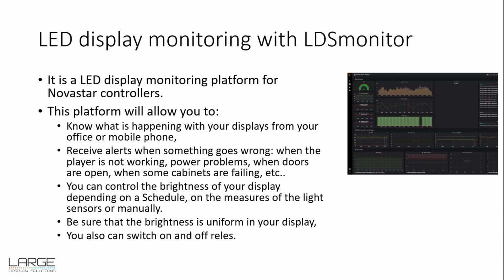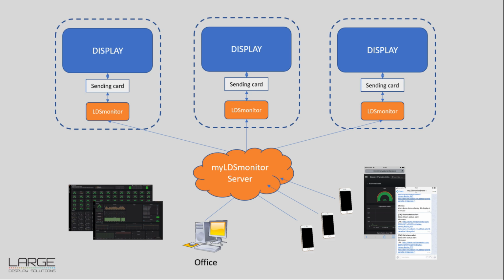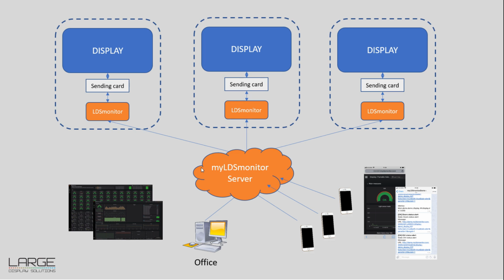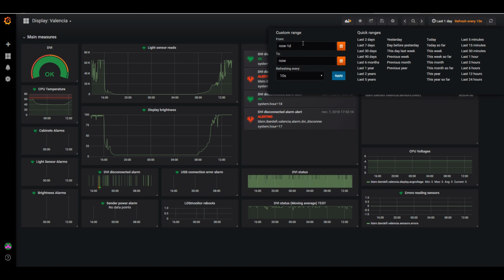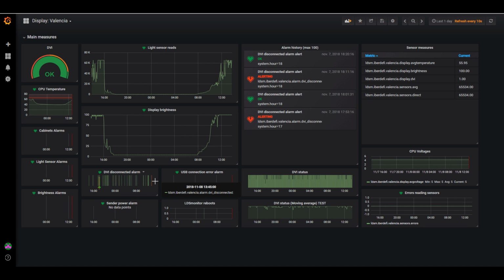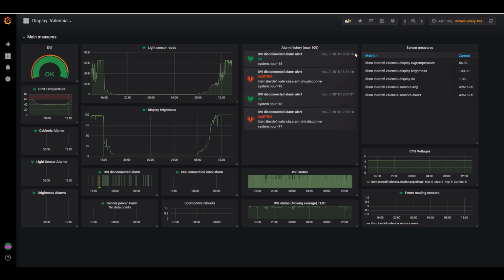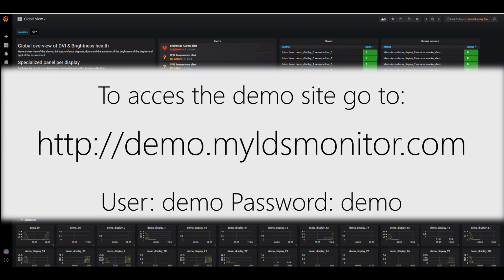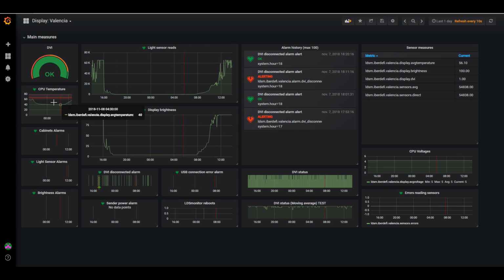LED display monitoring with LDSmonitor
LDSmonitor is a platform that allows you to monitor and control all your LED displays that use Novastar senders in a easy way.